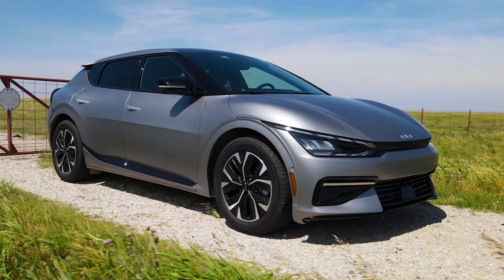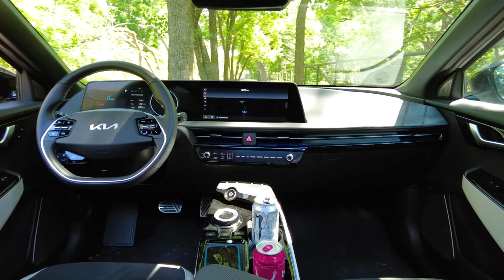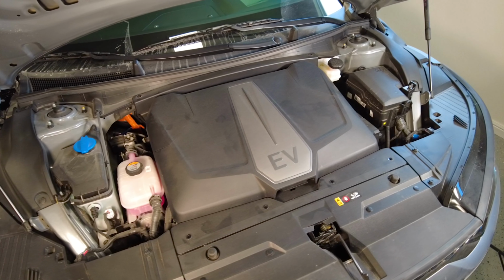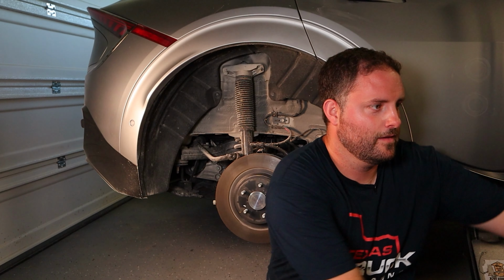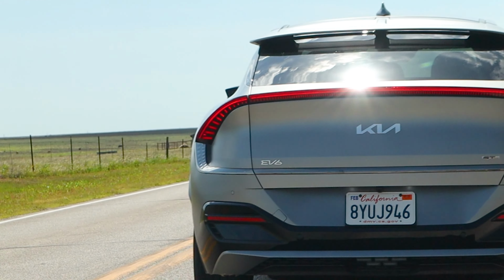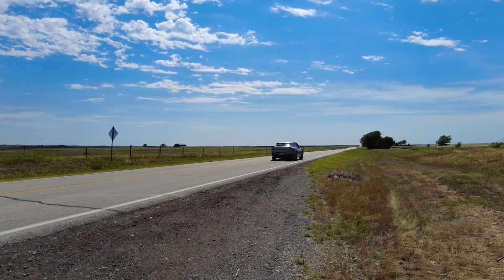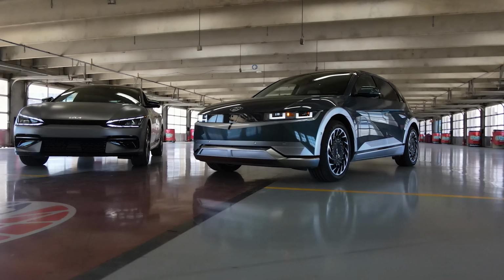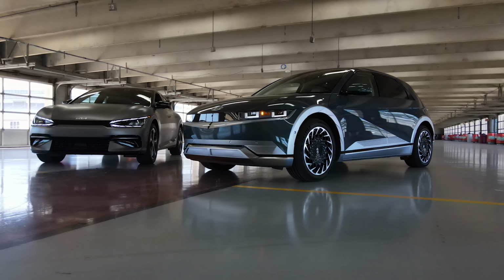The Future Is Here | 2022 Kia EV6 GT-Line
In this episode we investigate the FUTURE with the 2022 Kia EV6 GT-Line RWD. Welcome to the YouTube show where we rate vehicles on our Hipster Scale and give insight on "Who is this car for?" As well as give our thoughts on Interior, Exterior, Powertrain and Dynamics.